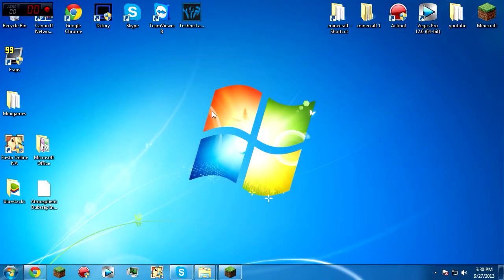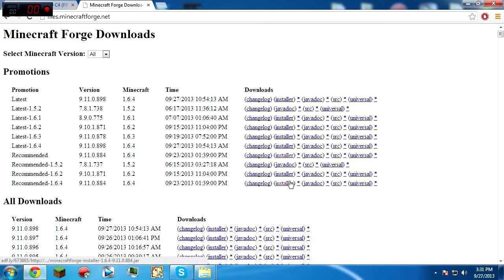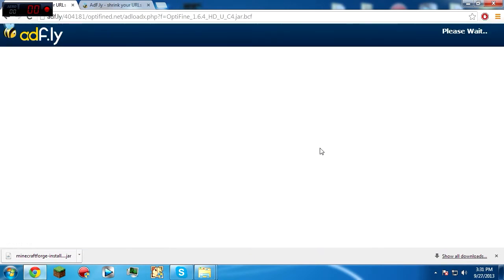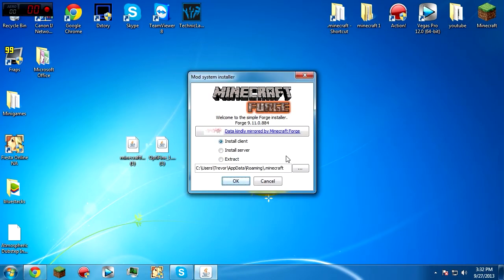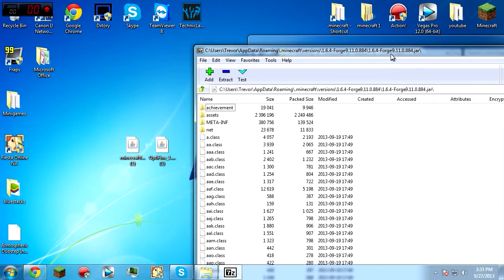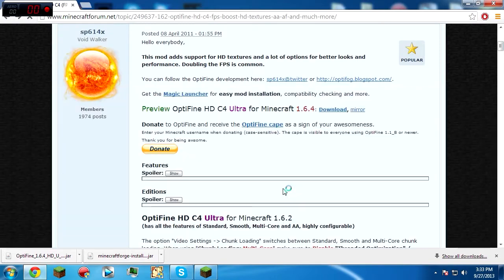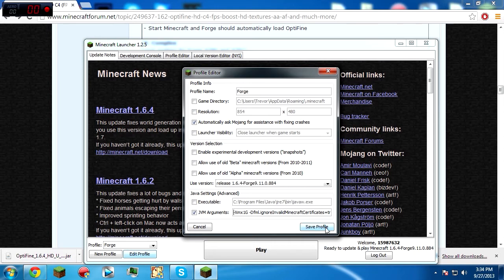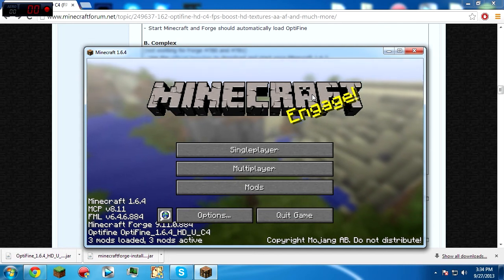Minecraft Tutorial: How to get Optifine Plus Forge 1.6.4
This tutorial is to show you how to get optifine and forge

Links